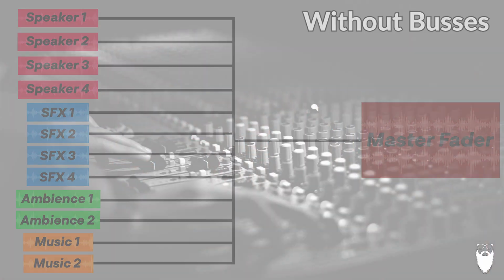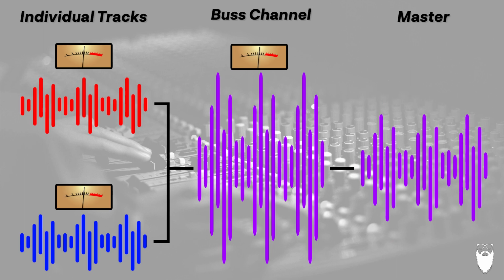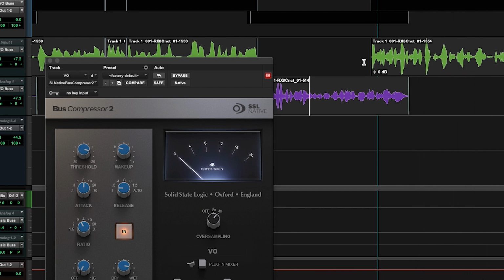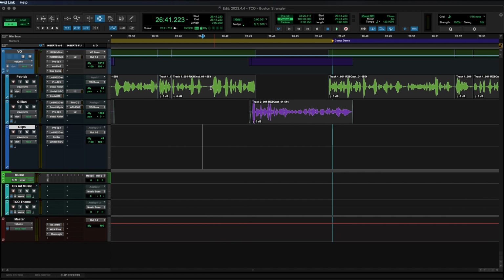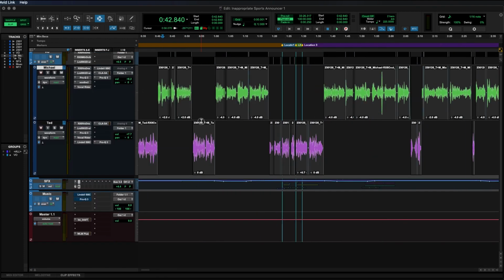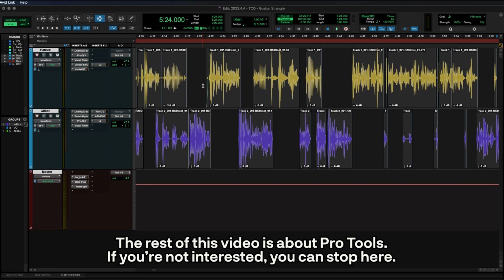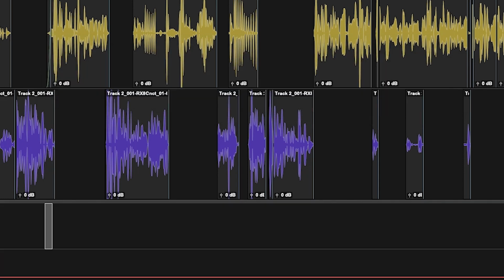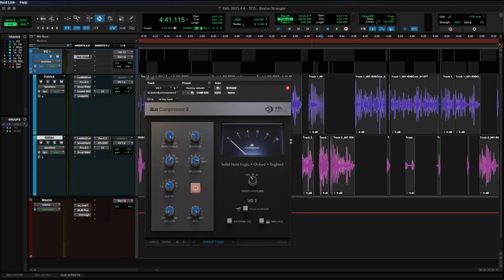What is a buss channel and how to use them for better, louder podcasts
Until now, I've never actually discussed how I create and use busses on this channel! I show them all the time in my mixing and workflow videos, and I've received many questions about how they work. So FINALLY, here's everything you need to know about the incredible power and flexibility of buss channels, including a bonus lesson on how to create and manage them in Pro Tools.

Want to learn everything about recording, editing, and mixing a professional sounding podcast?

Timecodes:
0:00 Intro
1:18 What is a Buss Channel?
1:50 Why Use a Buss Channel?
4:04 Buss Channel Compression and Equalization
6:56 A Brief Word from Our Sponsor (ME!)
7:49 Global/Sub-Grouped Leveling
8:42 Session Organization + Shortcuts
10:04 Global/Sub-Grouped Automation
12:16 How to Create and Setup Buss Channels in Pro Tools
15:22 Wrapping Up

Equipment

Primary Camera: Sony a6400
Sigma 16mm f/1.4 E-mount Lens
Smallrig Camera Cage
Sirui Desktop Tripod
ZhiYun Weebill-s Stabilizer
Neewer NL288 LED Lights
Neewer 660 PRO RGB LED Lights
Kamerar D-Fuse Softbox w/ Grid
Audio Interface: Apogee Ensemble
Microphone: Shure SM7b
XLR Cables: Mogami Gold STUDIO 15'
Rode PS1A Boom Arm
Kensington Slimblade Trackball
Samsung 49” Curved Monitor
Apple Magic Keyboard (Space Grey)
Secretlab Omega Gaming Chair